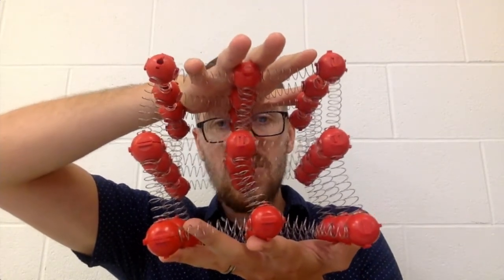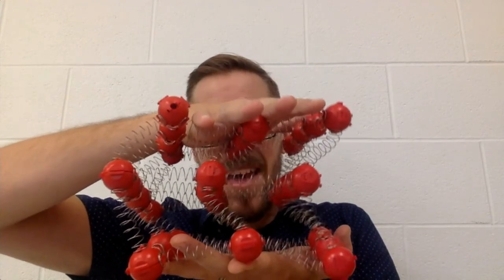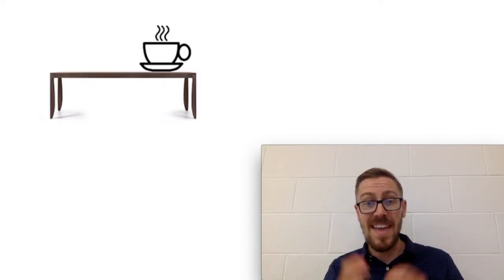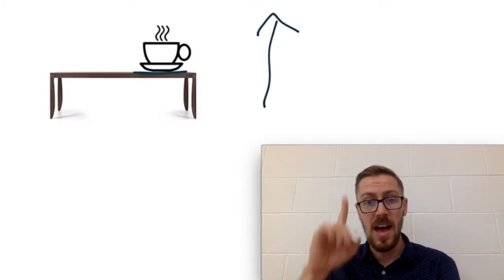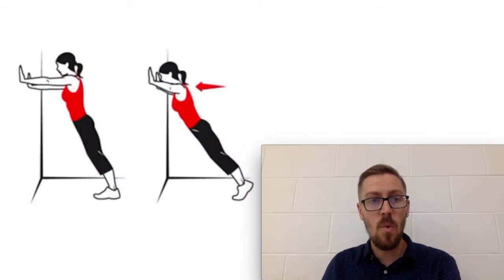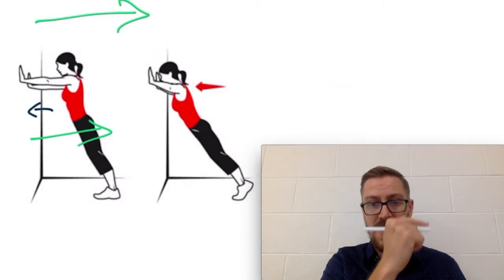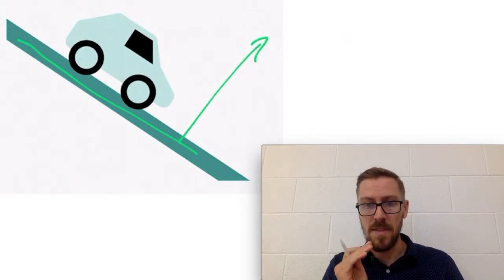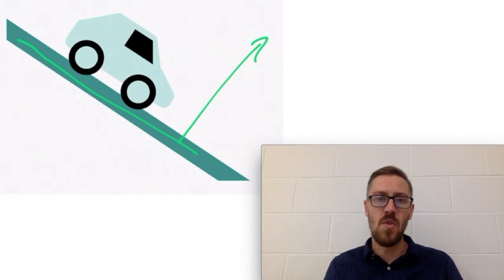Normal Force F2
This is a very short video that explains the term "normal force"